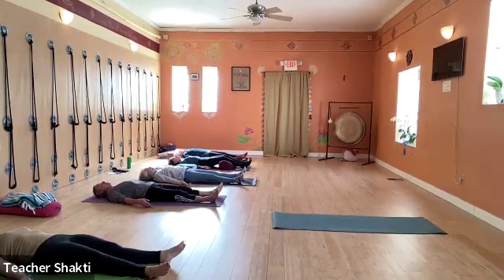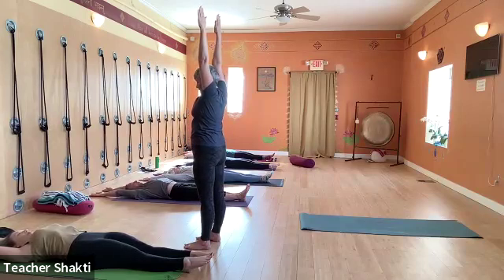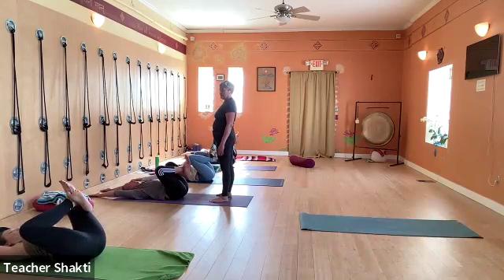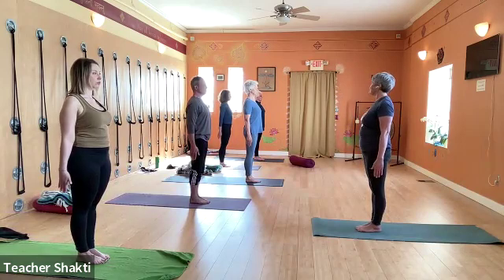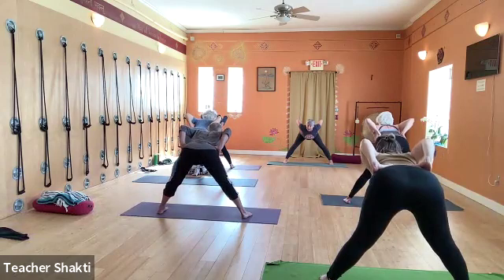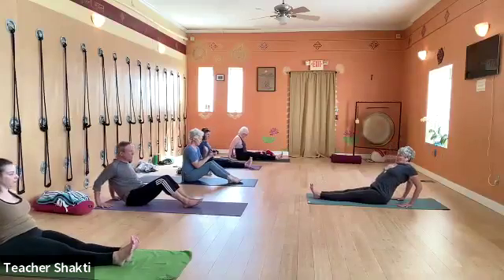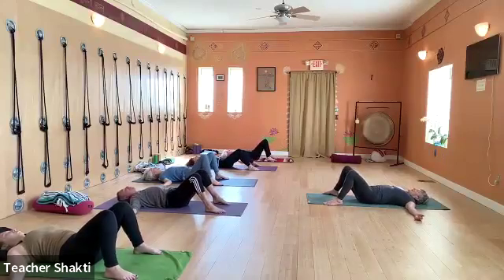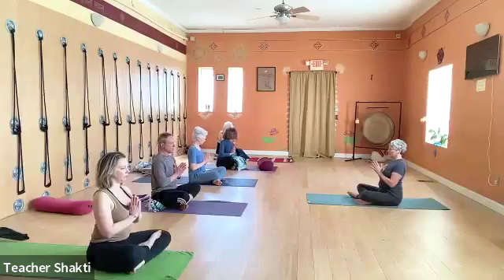Yoga Sangraha Standing Focus 3:3:25